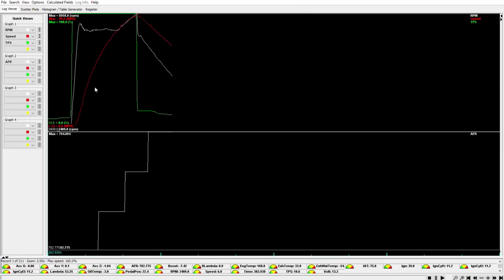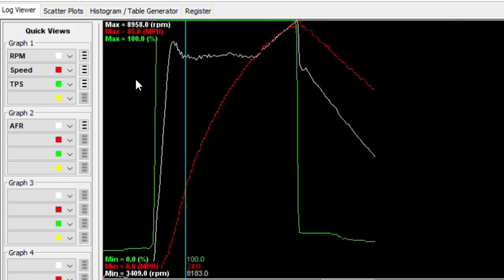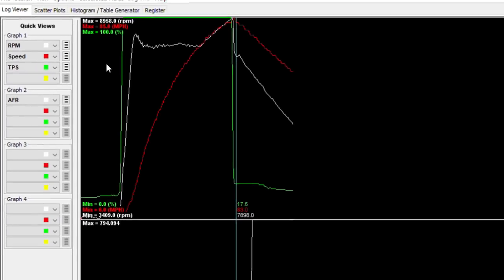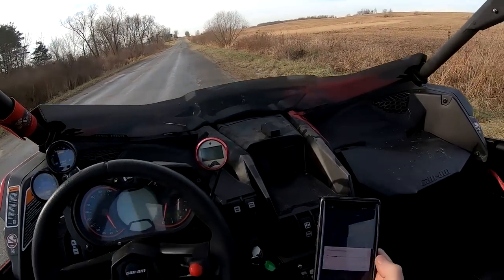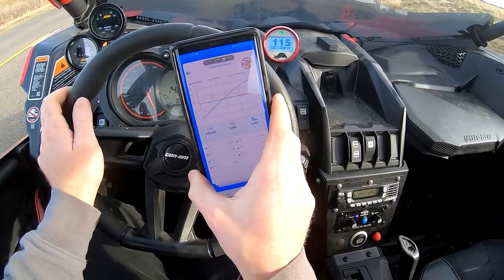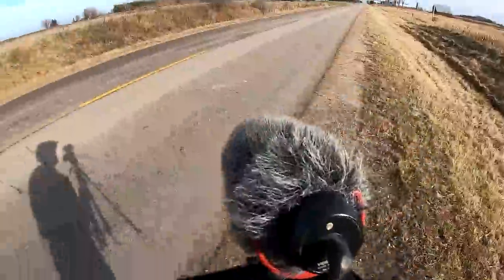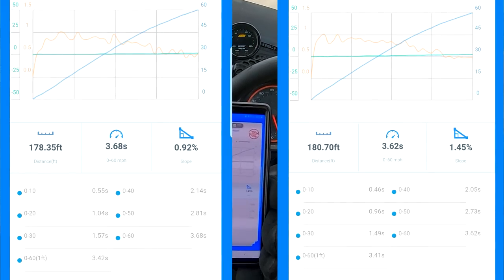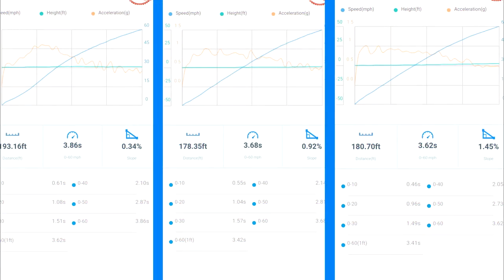How to Boost Launch your CanAm Maverick X3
Finally dial in my CanAm Maverick X3 with some KWI Clutch Tuning and Evolution PowerSports 2 Step action! The EVO 2 Step sounds nice, but does it actually make your SXS faster? Let's find out!